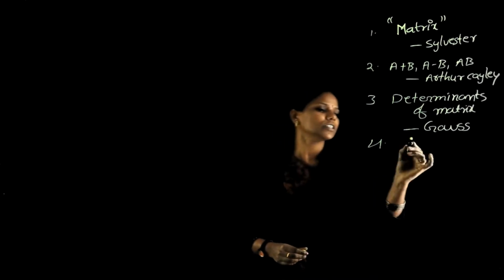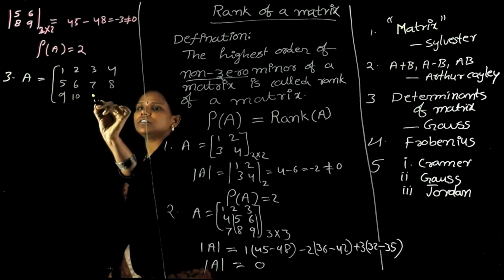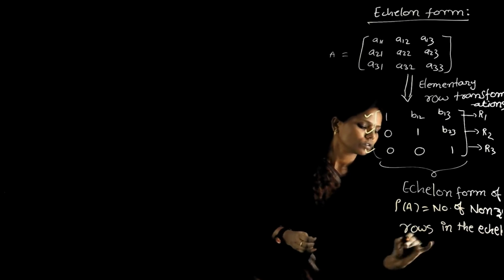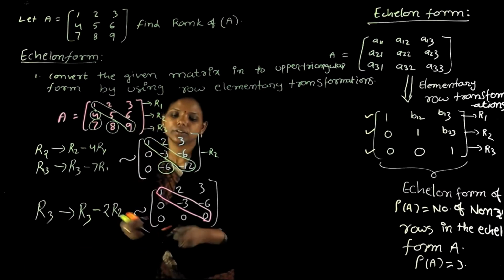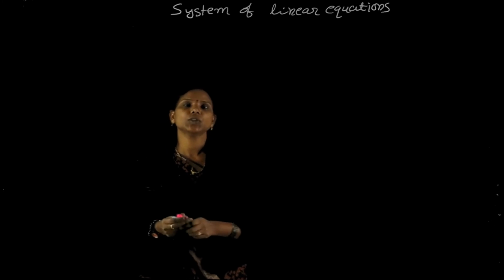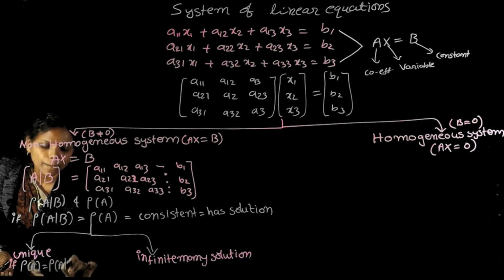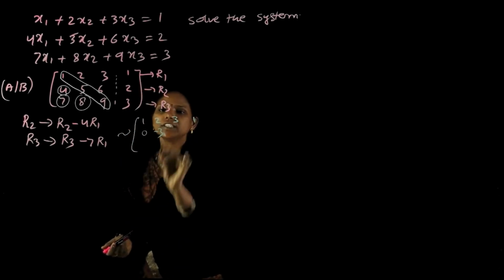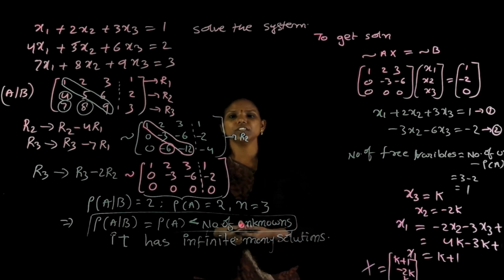TSWREIS-GNANA DEEKSHA-PHASE 3(DD)||MATHEMATICS-RANK OF MATRIX&SOLUTION SYSTEM||Degree||Ms.P.Usharani